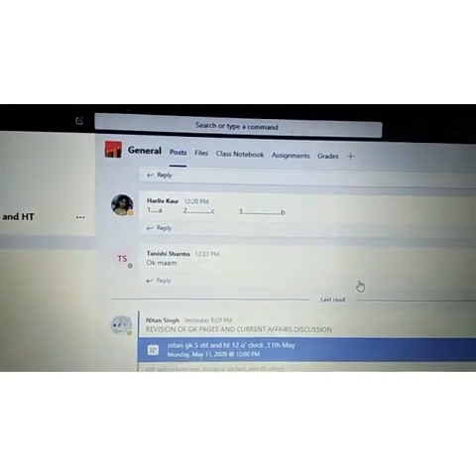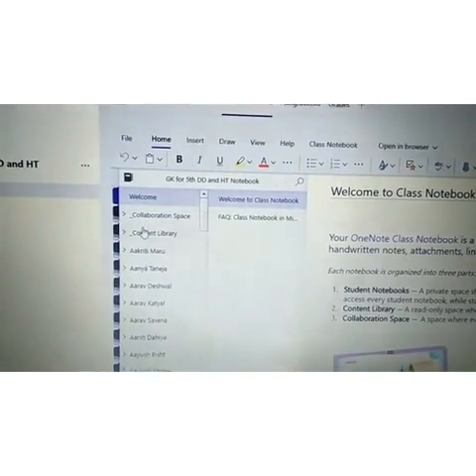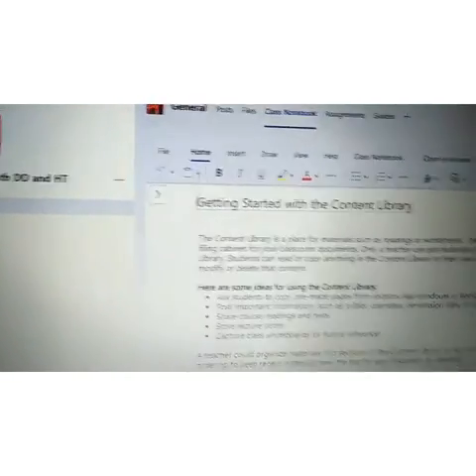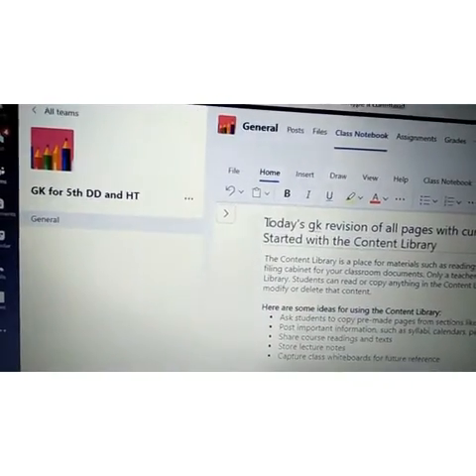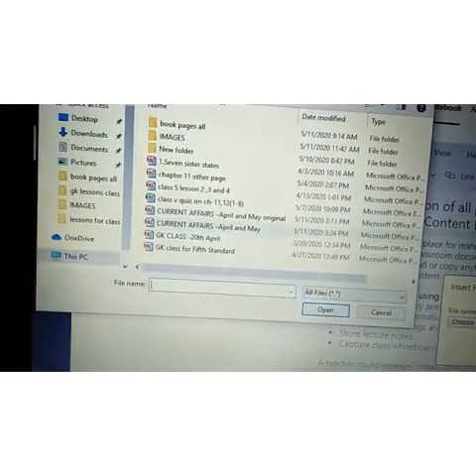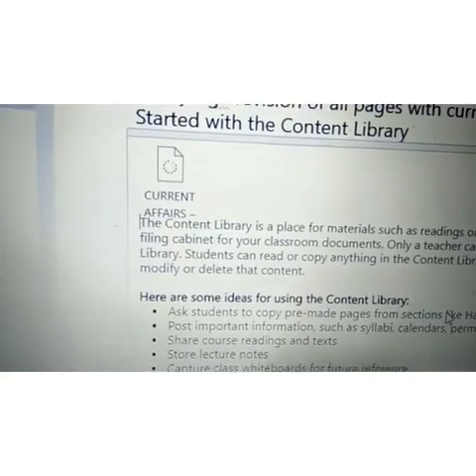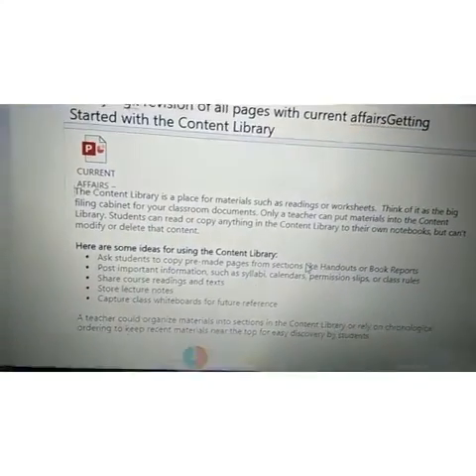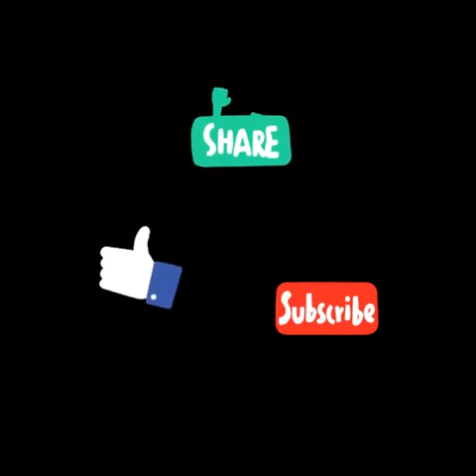Upload PPT or class material on Microsoft teams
This video  explains simply  how to upload PPT  ,class material, book pages  on Microsoft  teams  by a teacher in notebook  .